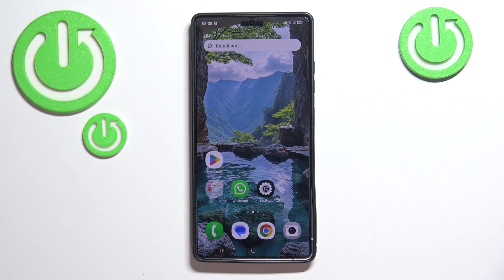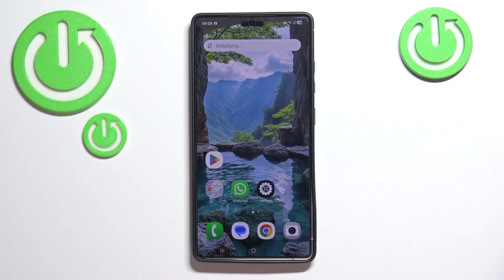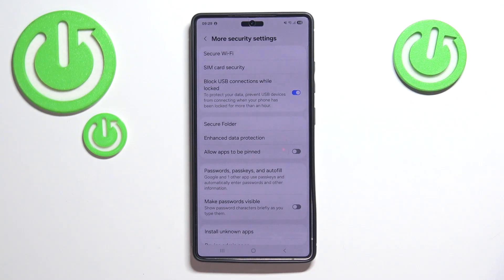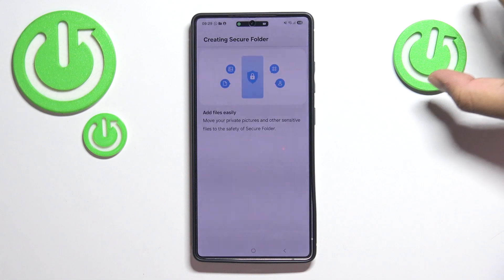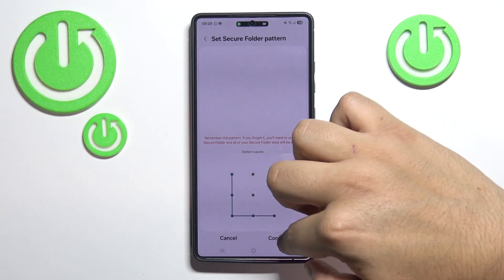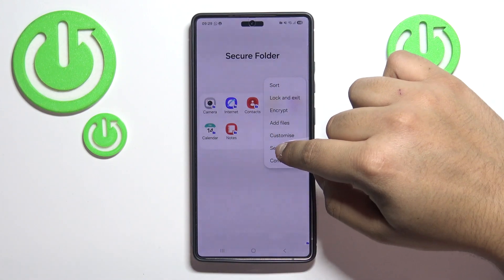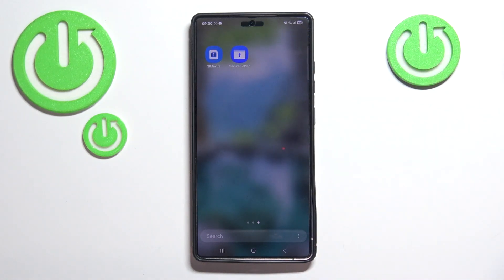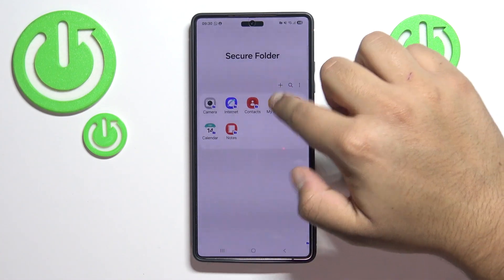How to Lock Apps on SAMSUNG Galaxy S25 Ultra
Want to keep your apps secure on your Samsung Galaxy S25 Ultra? This video will show you how to lock apps with a PIN, password, or biometric security, ensuring your private apps stay safe.

Steps Covered:

Open Settings and go to Biometrics and security
Tap App Lock
Select the apps you want to lock
Choose your lock method (PIN, password, or fingerprint)
Enable biometric security for faster access if desired

Questions You Might Have:

Can I lock any app on my Galaxy S25 Ultra?
How do I unlock apps once they are locked?
Will locking apps affect their performance or notifications?